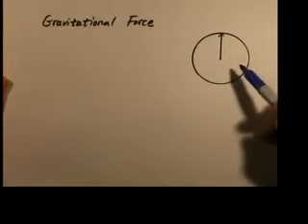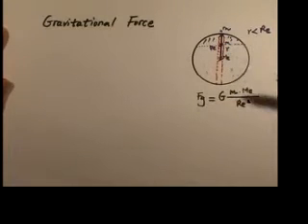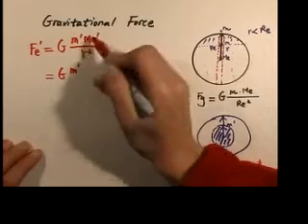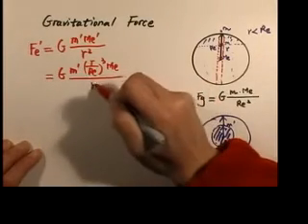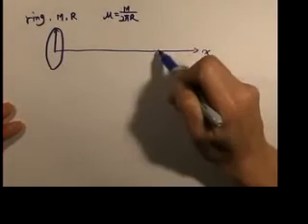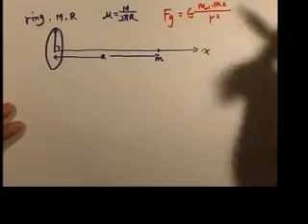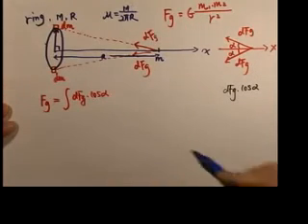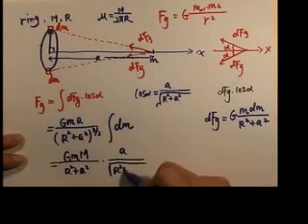Ch13 4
Ch13 Universal Gravitation
Examples 1 and 2: A tunnel through the center of the Earth, and a ring of mass